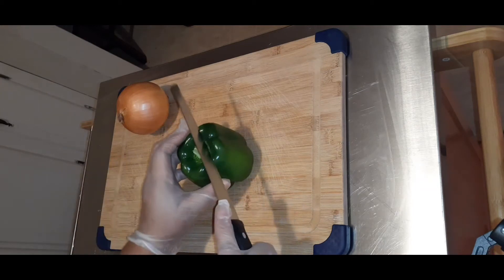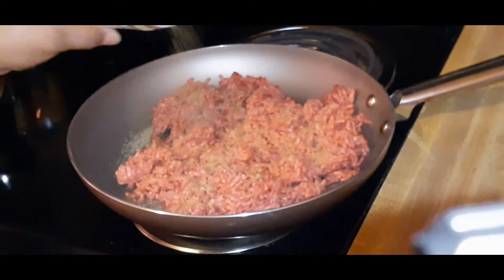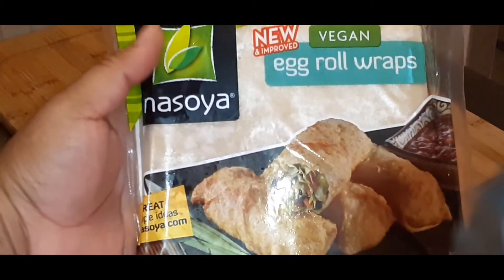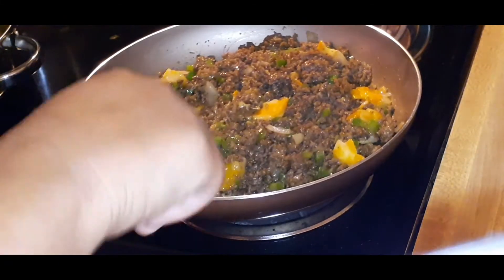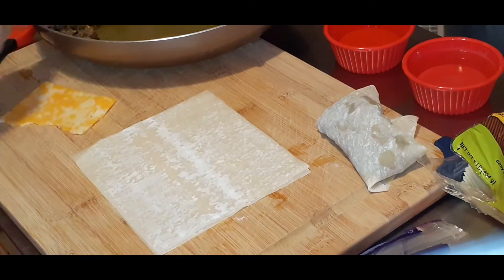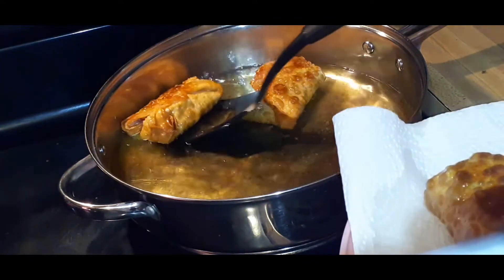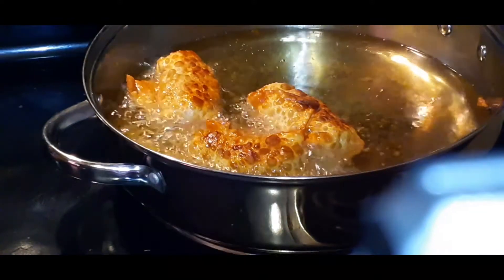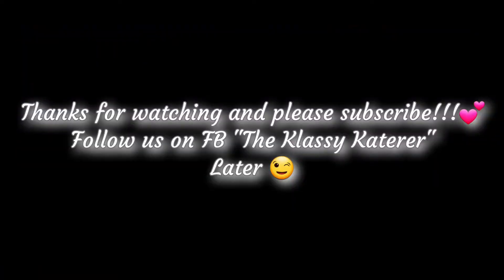Cheeseburger Egg Rolls!!! Sooo good!!! Must try!!!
Hi, guys! I hope you all enjoy this video but I must share a disclaimer: my voice is hoarse due to my thyroid issues but please enjoy the video and check out the recipe and let me know what you think!